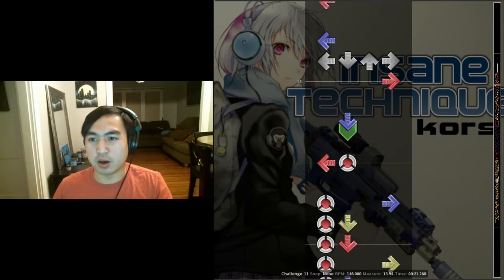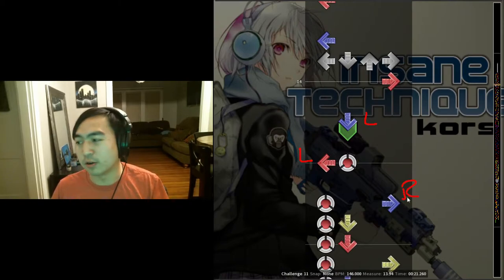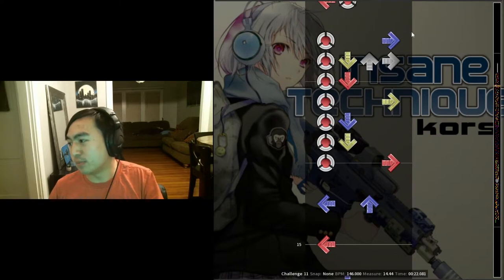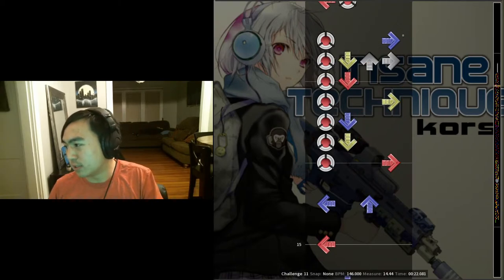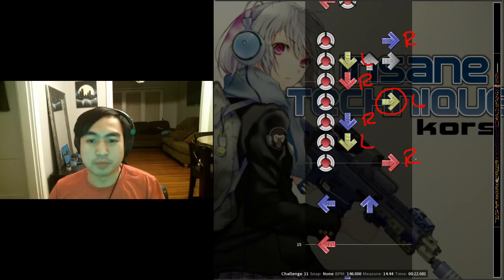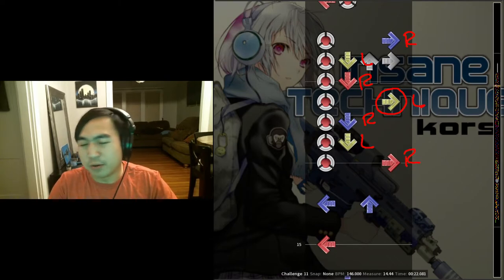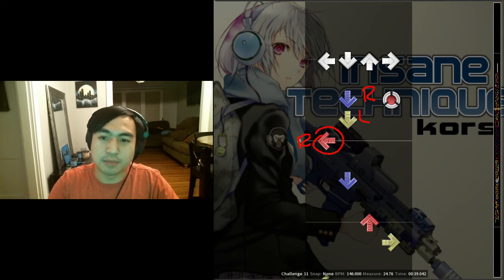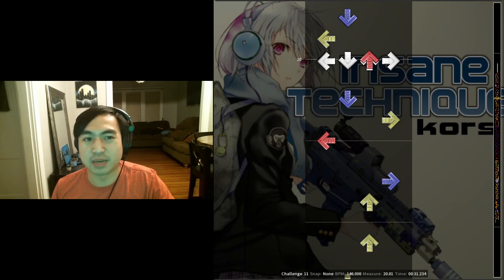The insane technique in Insane Techniques [11] | ECFA Daily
I'm not sure whether these are footswitches or jacks and at this point I'm too afraid to ask.

Welcome to ECFA Daily where I talk about dance games for a little bit every weekday until I get sick of it or until I realize nobody wants to hear me talk about stepcharts 4-5 times a week.

This chart is part of ECFA 2021, the biggest online event in the tech open-source dance game community.

If this is content you like, please drop a comment!